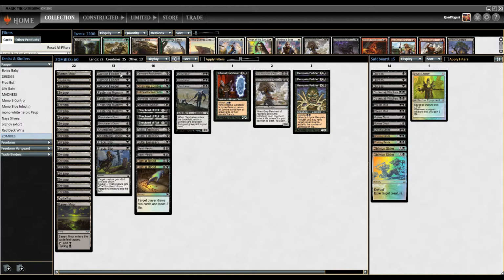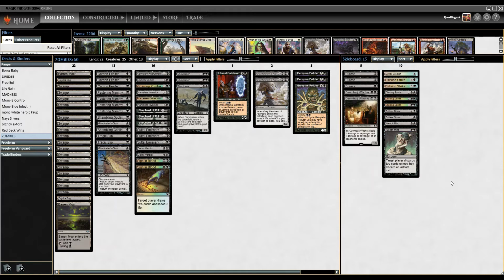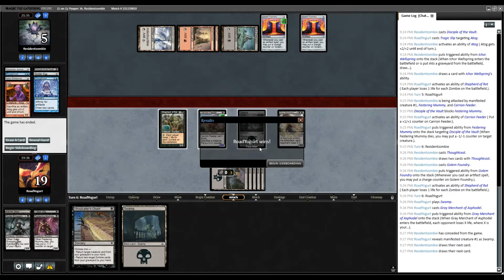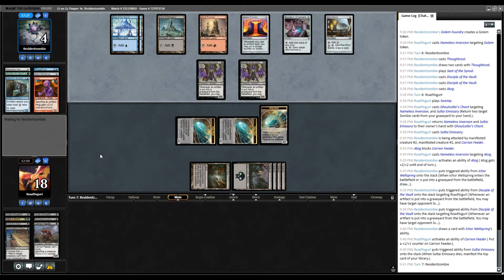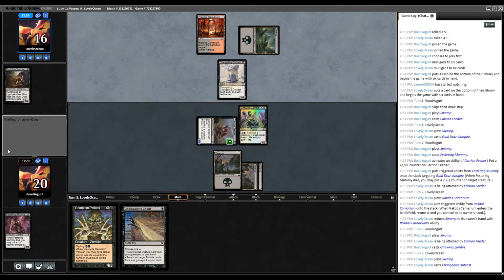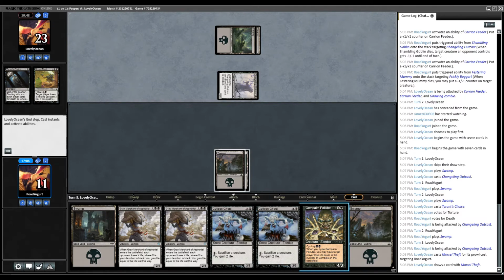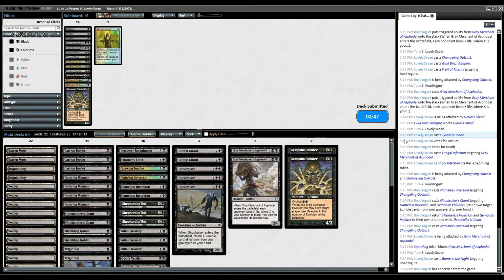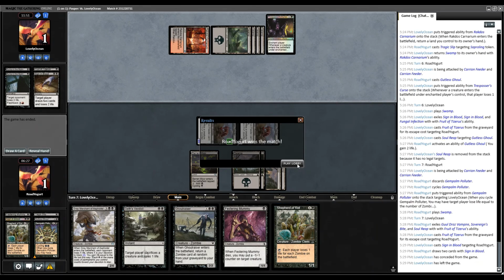Punting In Pauper #10 - Mono Black Zombies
Gord is back at it again, this time with a zombie tribal list!

Match 1 - Game 1: 7:13
Match 1 - Game 2: 12:55
Match 1 - Game 3: 20:12

Match 2 - Game 1: 23:02
Match 2 - Game 2: 29:42
Match 2 - Game 3: 36:18